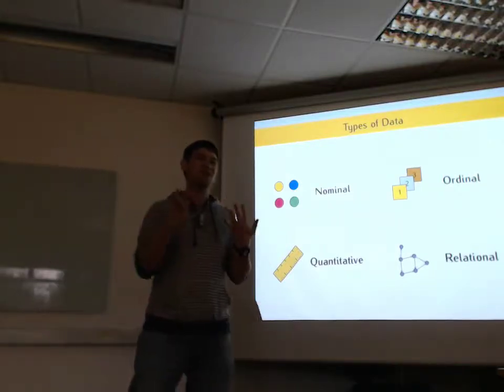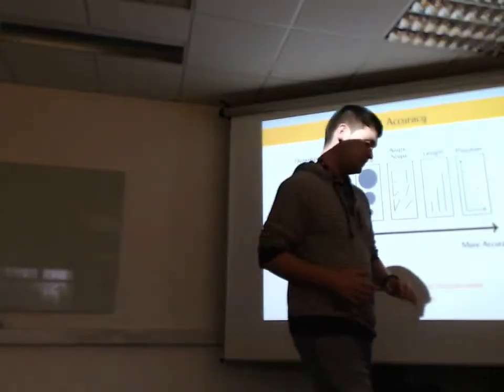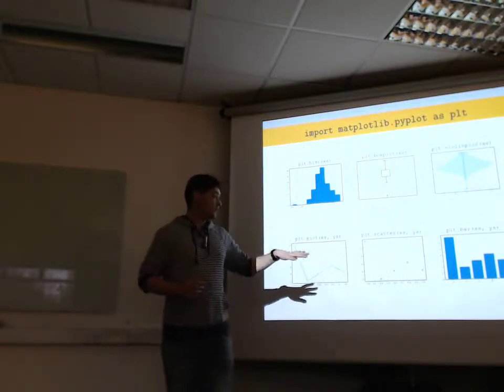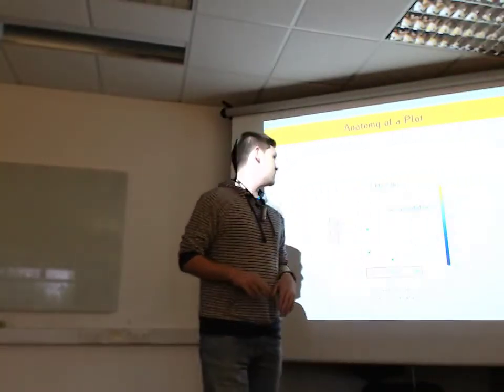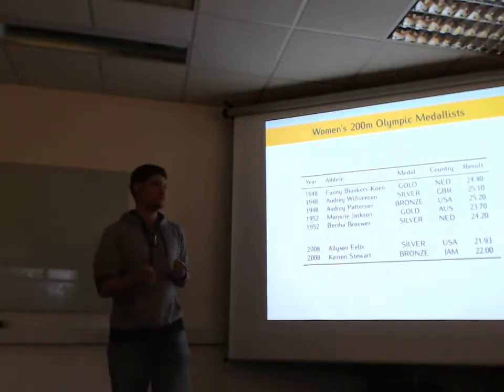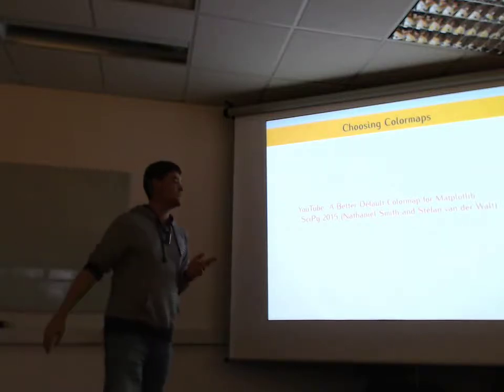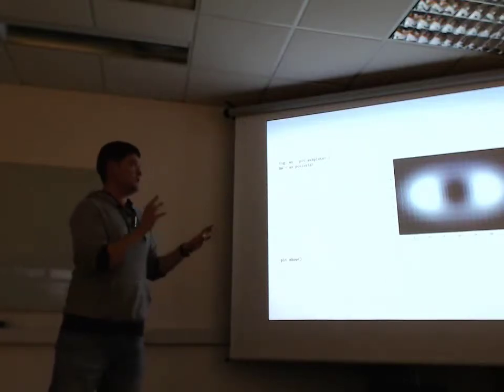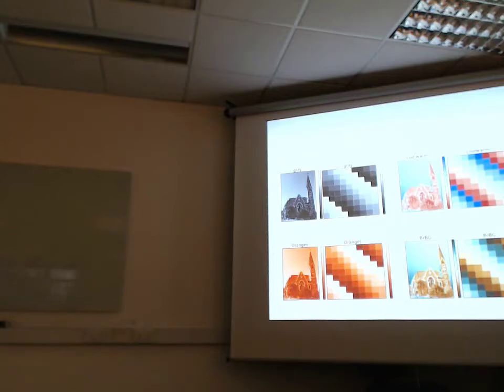PyDiff - April 18th 2017 - Geraint Palmer - Pretty Plots in Python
Geraint shows us how to make our plots pretty, in Python!